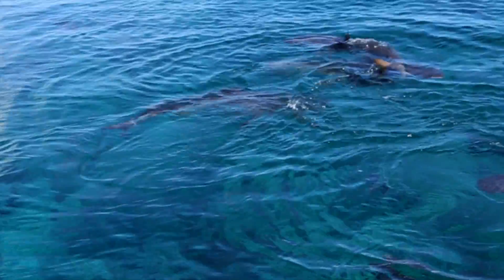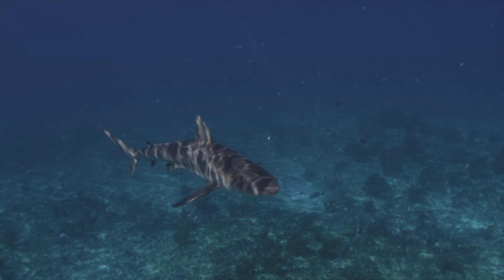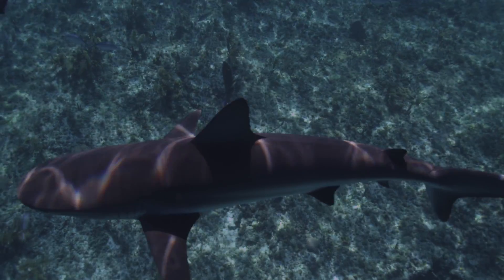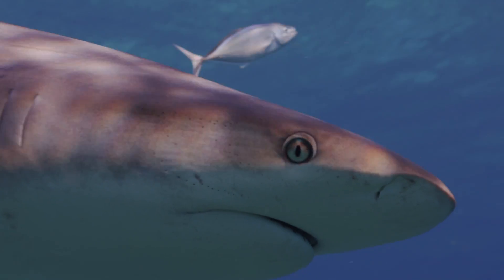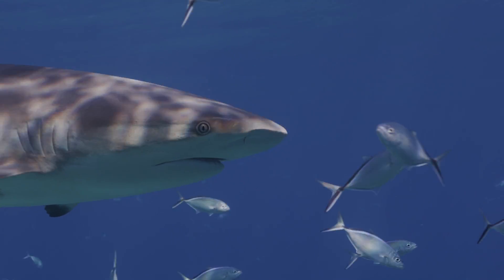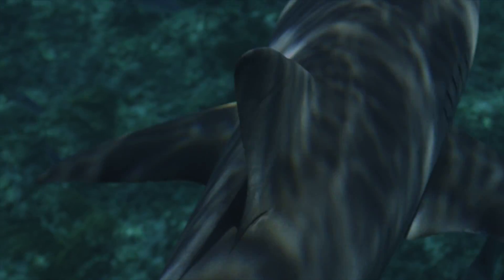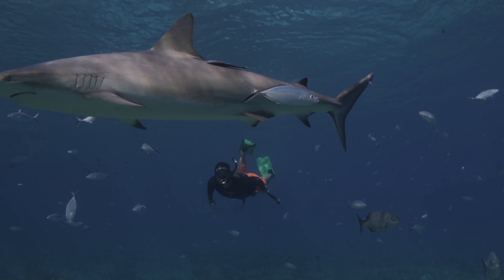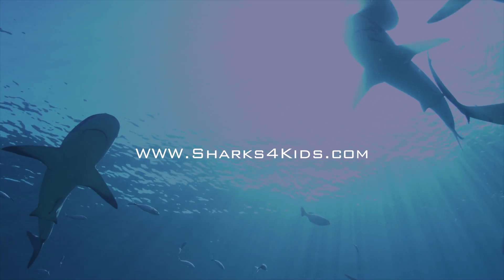Sharks4Kids FIN Tastic Adventure Series: Caribbean Reef Sharks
Check out the latest episode of our FIN tastic Video Series. Dive into the world of the Caribbean Reef Shark with our founder Jillian Morris. To learn more about this and other species check out Filmed by Duncan Brake and edited by Michael Lenis. Images by Gary Stokes, Terri Roberts and Grant Johnson.